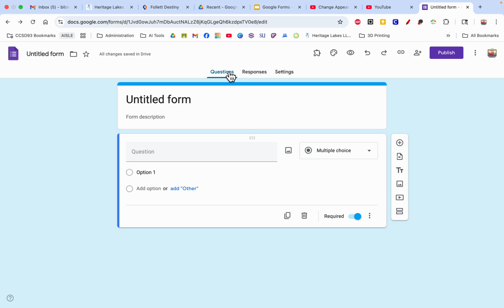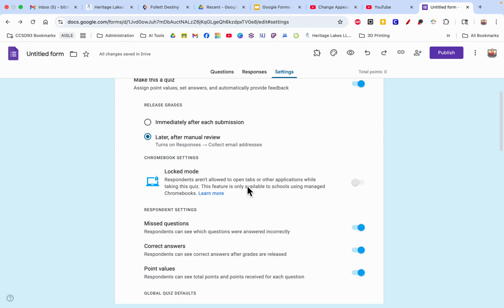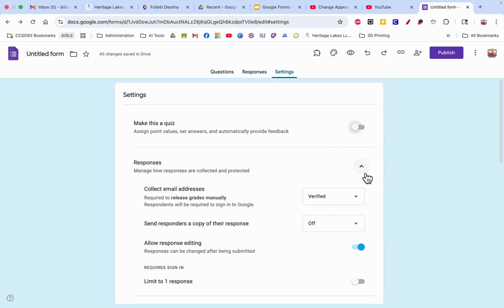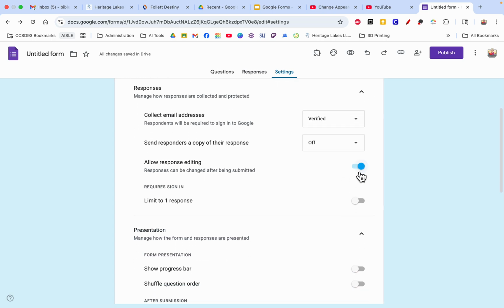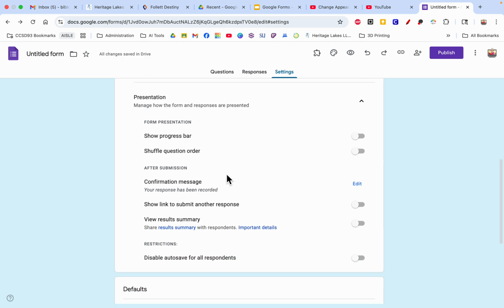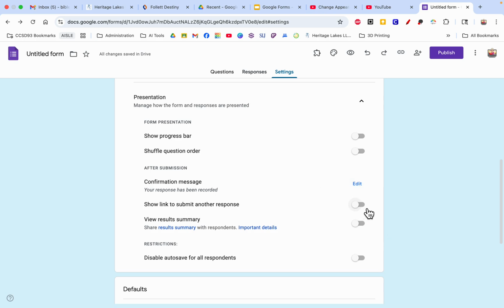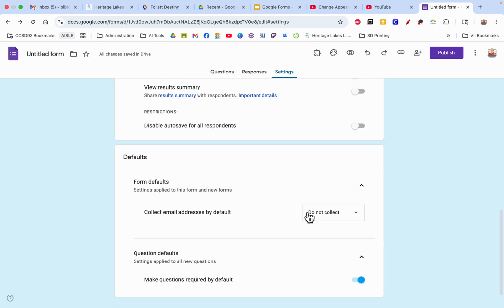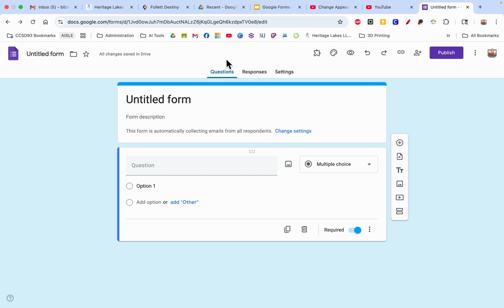Google Forms Settings 2025